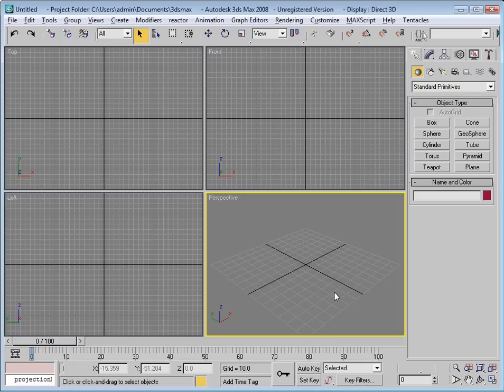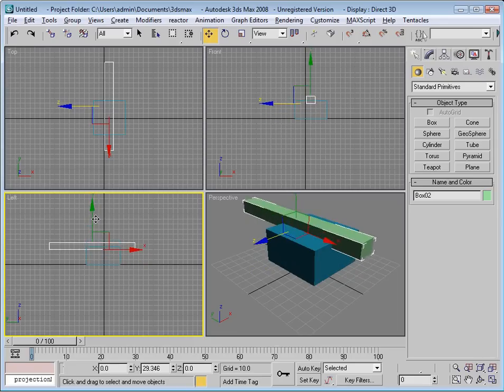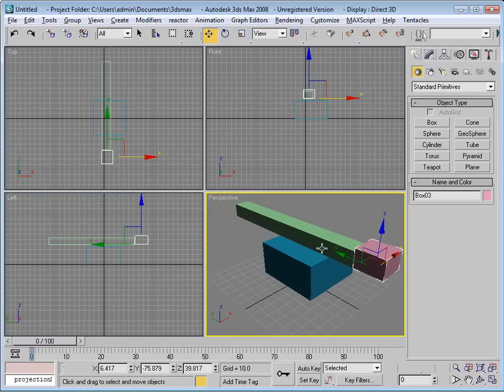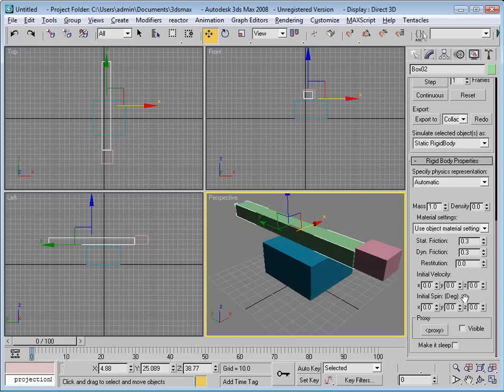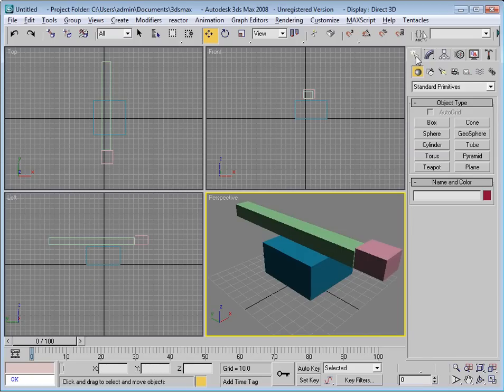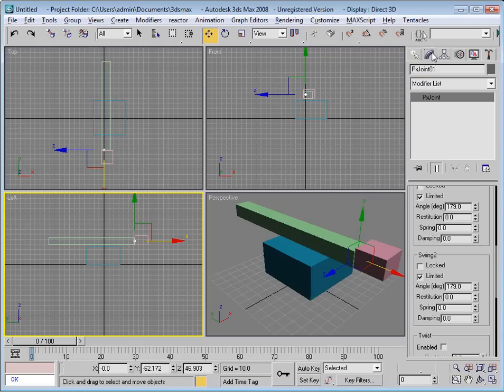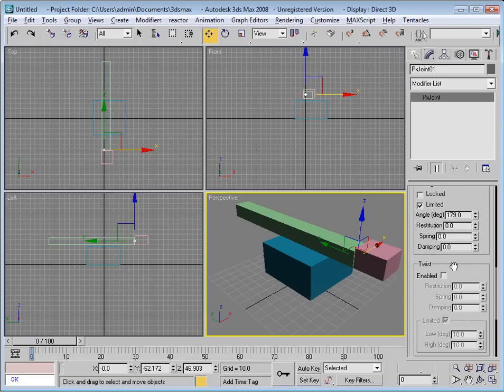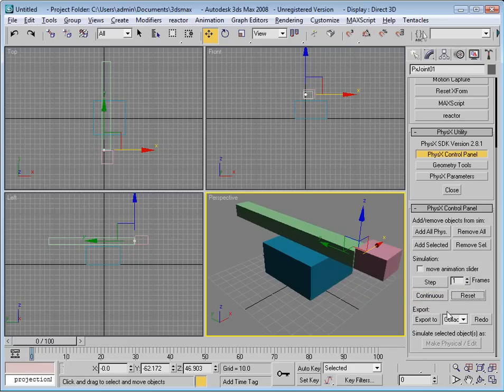3ds Max Physx Constraints Physics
This is how you can use the physics system of 3ds MAX via the nVidia PhysX plug in.
You can export the scene out to a COLLADA file which you can then load into the Physics Abstraction Layer.